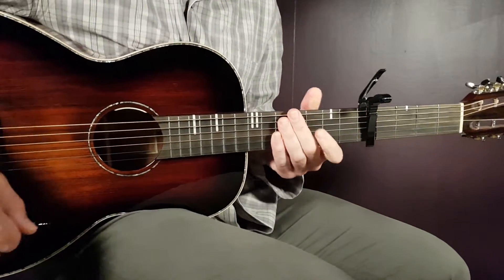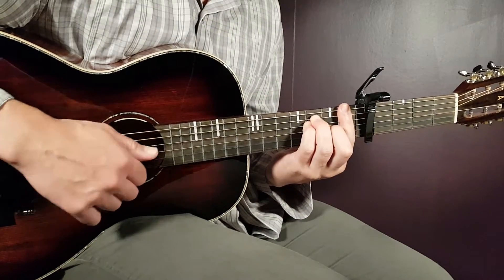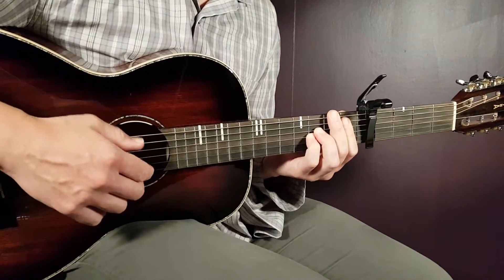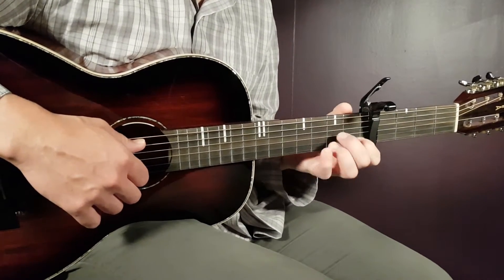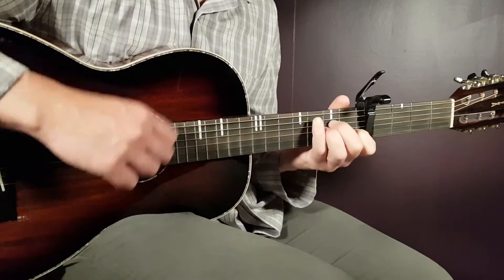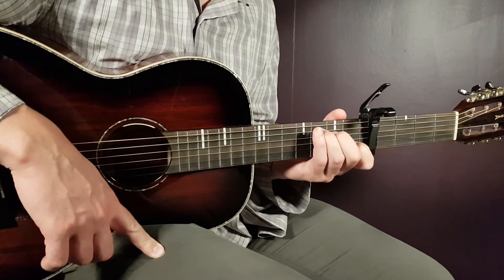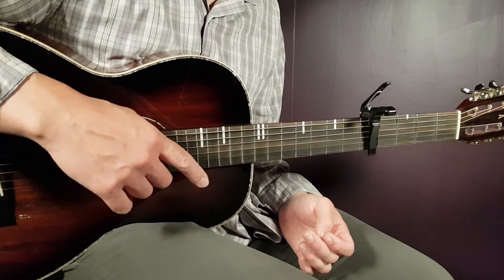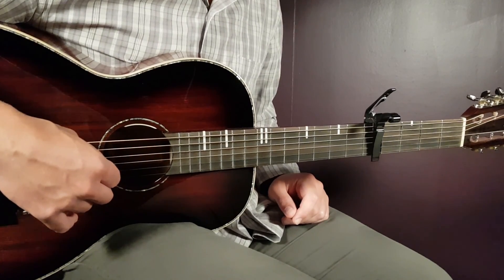How to play SAM FENDER - ALRIGHT Acoustic Guitar Lesson - Tutorial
"Alright" by @samfendermusic
Play tuned!